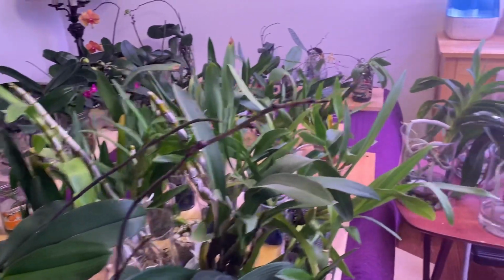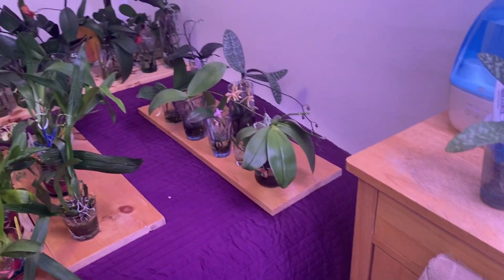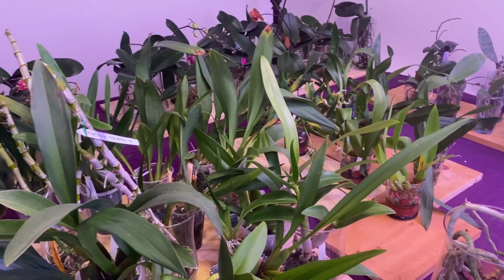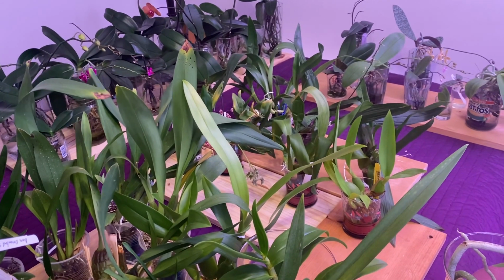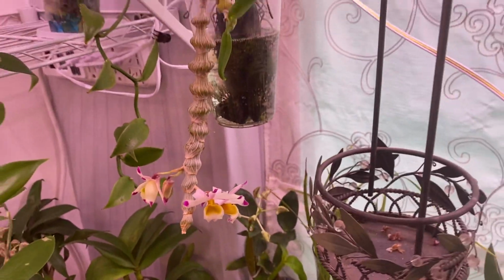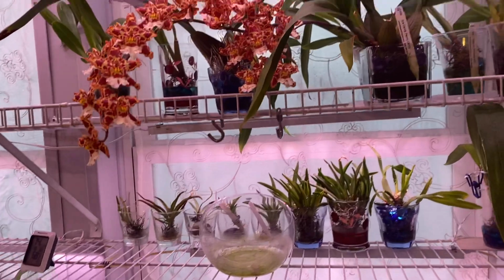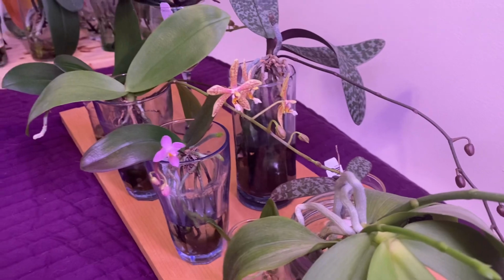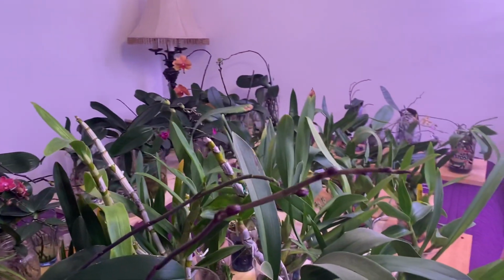Drastic action for my Orchids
I thought it was just a small number of spider mites. I am finding now due to lower winter humidity they have spread through out my collection. Which means drastic action needs to be taken.
I will be soaking them in water/soap/alcohol solution and repeating every 3-4 days until the little beasts are gone. I may loose some plants because of this. I will definitely loose some spikes and some new growths but I have to be decisive.